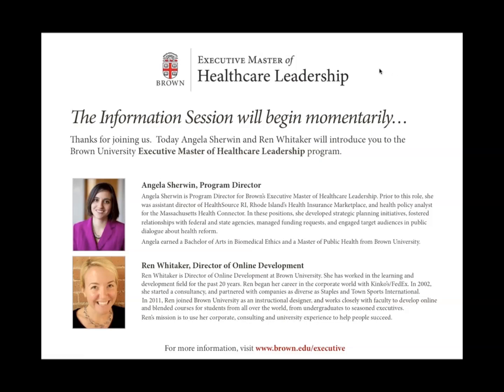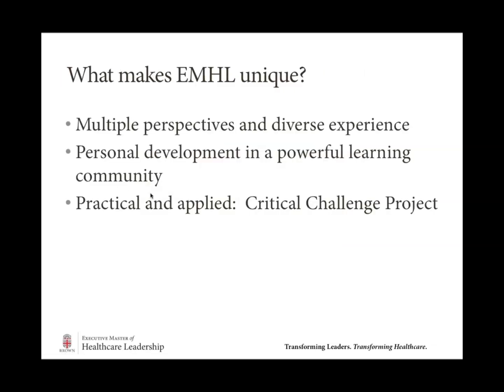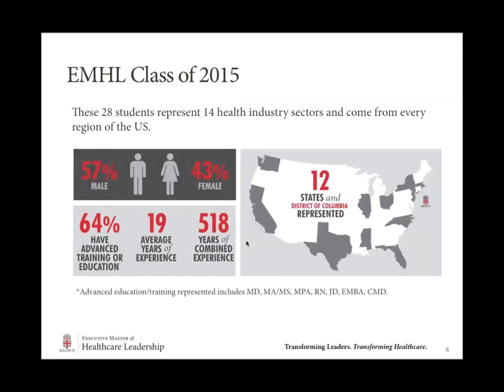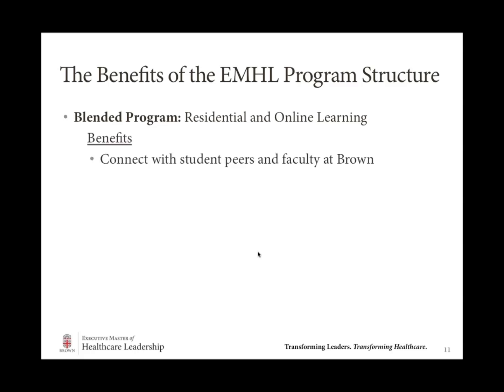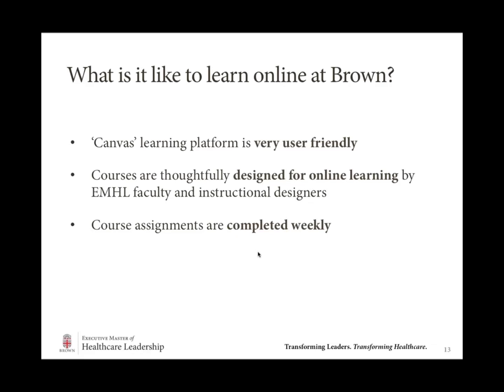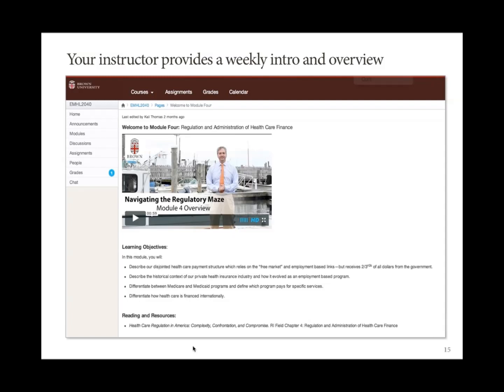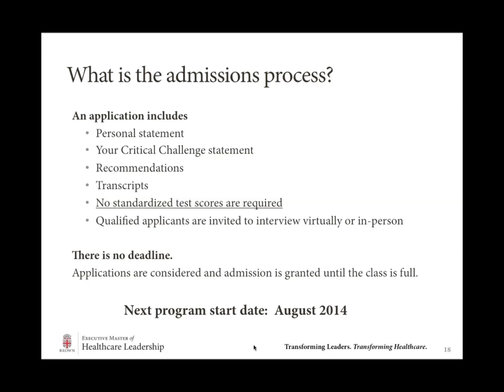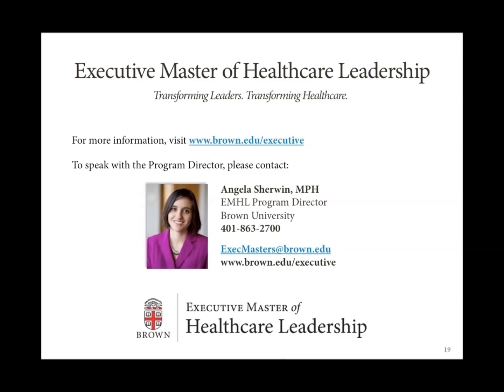Executive Master of Healthcare Leadership: Information Session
On February 20, 2014, Executive Master Healthcare Leadership Program Director Angela Sherwin and Director of Online Development Ren Whitaker introduced prospective students to Brown University's 16-month Executive Master of Healthcare Leadership program, and answered questions including:

• What makes Brown's Healthcare Leadership program unique?
• What is blended learning?
• What is it like to learn online?
• Who should consider this program?
• What is the admissions process?